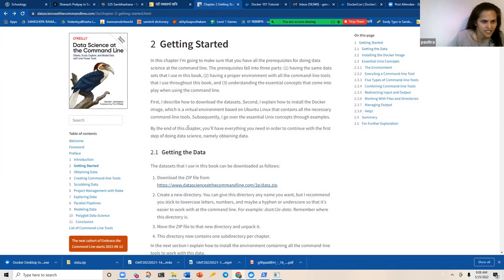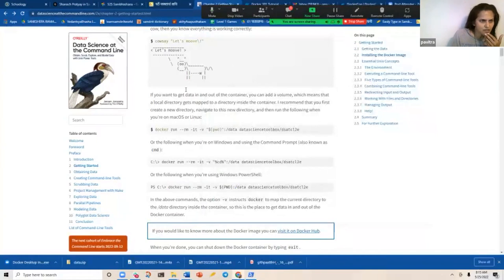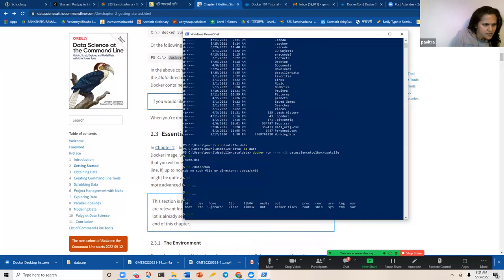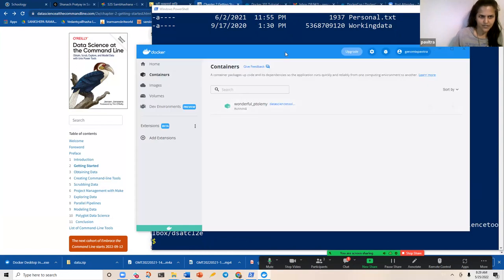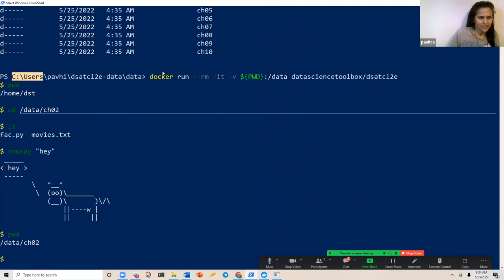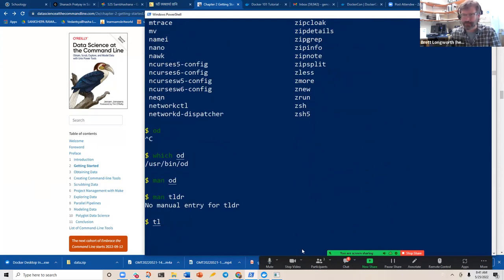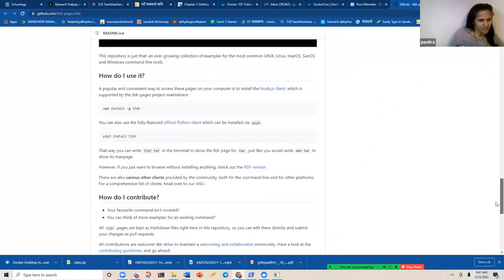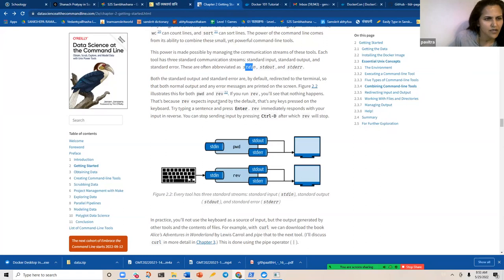Data Science at the Command Line: Getting Started (dscl01 2)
Pavitra Chakravarty presents Chapter 2 ("Getting Started") from Data Science at the Command Line by Jeroen Janssens on 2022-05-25, to the R4DS DSCL Book Club. Cohort 1